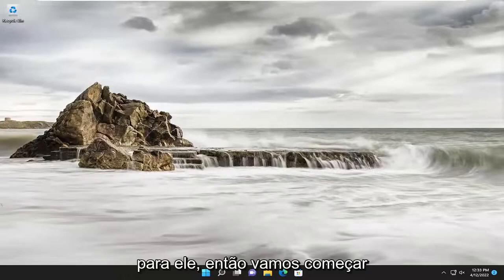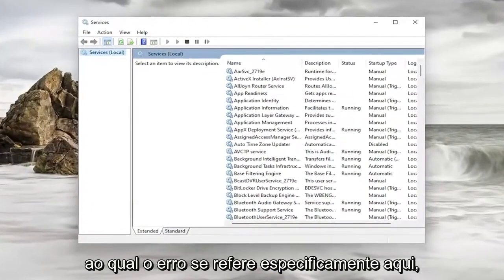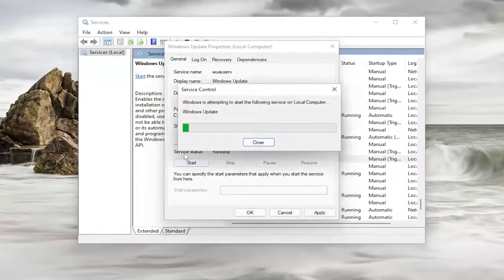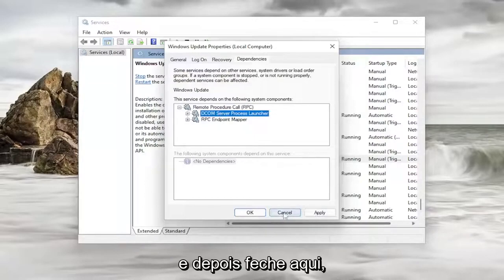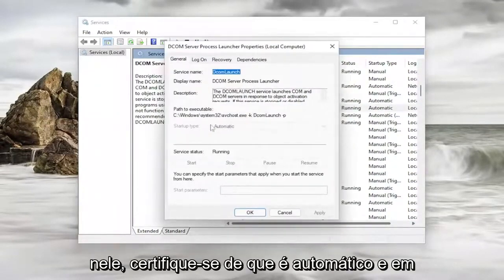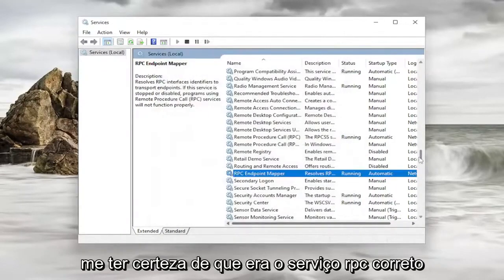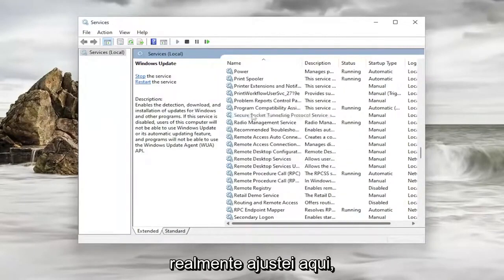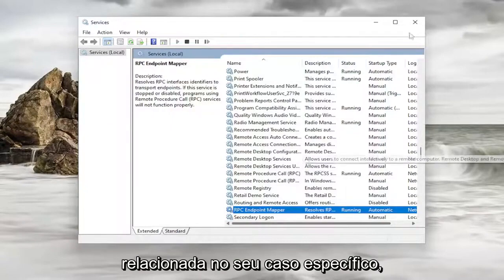Erro 1058: A serviço não pode ser iniciado Windows 10/11 [RESOLVIDO]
Erro de sistema 1058 ocorreu, o serviço não pode ser iniciado FIX

Se você estiver recebendo o Erro 1058, a mensagem O serviço não pode ser iniciado ao iniciar um serviço no Gerenciador de Serviços no Windows 10 e no Windows 11, as soluções a seguir serão úteis para você. Pode haver diferentes razões pelas quais esse erro ocorre no seu computador. No entanto, você pode corrigi-lo em instantes, alterando algumas configurações aqui e ali.

Muitos usuários relataram ter visto um erro ao iniciar alguns serviços em seus sistemas. Isso acontece devido a alguns conflitos subjacentes no sistema ou se algumas configurações do sistema foram alteradas. Este erro é comumente visto com o serviço de atualização do Windows. No entanto, pode ser visto com outros serviços também.

O Windows não pôde iniciar o serviço Windows Update em
Computador Local.

Erro:1058 O serviço não pode ser iniciado, seja porque está
desabilitado ou porque não tem dispositivos habilitados associados a ele.

Observe que no sistema operacional Windows, um serviço pode depender de outros serviços. Para que o serviço funcione, os serviços dependentes subjacentes devem funcionar.

Erro 1058 O serviço não pode ser iniciado porque está desabilitado ou porque não há dispositivos habilitados associados a ele O erro ocorre quando você tenta executar o centro de segurança do Windows no centro de ações ou quando abre um servidor de políticas de rede. Esse erro também pode ocorrer devido à otimização do serviço antivírus. Os serviços ao serem desabilitados lançam um erro quando você tenta executar programas ou serviços específicos. Como é um erro relacionado ao serviço, pode ser perigoso ajustar as coisas, pois pode travar todo o sistema operacional. Mas não se preocupe hoje nesta resolução de erros; compartilharemos os melhores métodos de solução de problemas para corrigir o erro 1058 O serviço não pode ser iniciado porque está desativado ou porque não há dispositivos habilitados associados a ele.

Problemas abordados neste tutorial:
o serviço não pode ser iniciado porque está desabilitado ou porque não tem dispositivos habilitados
o serviço não pode ser iniciado porque não tem dispositivos ativados associados a ele
o serviço também não pode ser iniciado porque está desabilitado
o serviço não pode ser iniciado porque está desativado ou porque não possui correção de dispositivos habilitados,
o serviço não pode ser iniciado porque
o serviço não pode ser iniciado o identificador é inválido
o serviço não pode ser iniciado no modo de segurança
o serviço também não pode ser iniciado porque está desativado windows 11
o serviço também não pode ser iniciado
como corrigir o erro 1058 o serviço não pode ser iniciado
como consertar o serviço também não pode ser iniciado porque está desabilitado
erro 1058 o serviço não pode ser iniciado atualização do windows 11